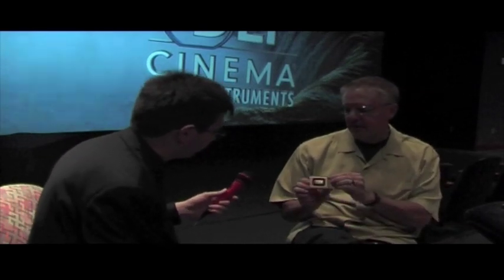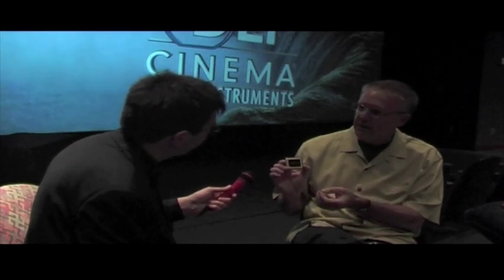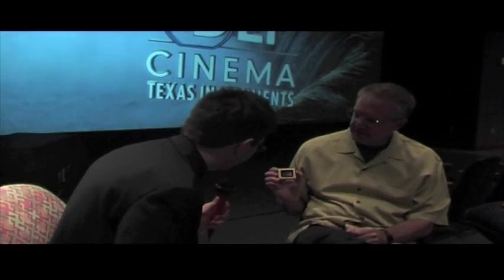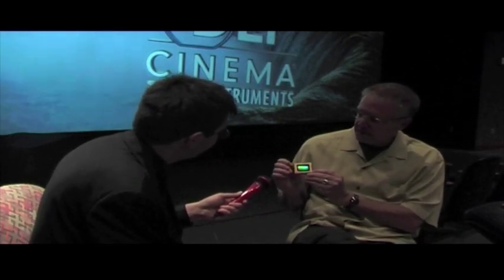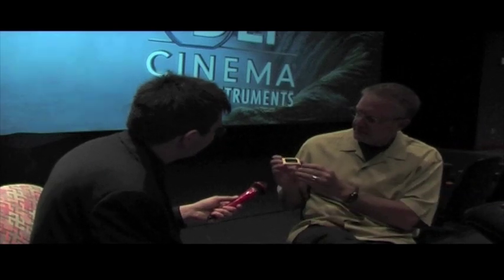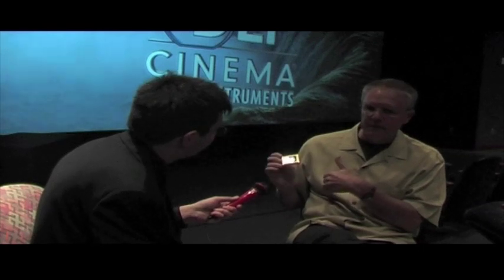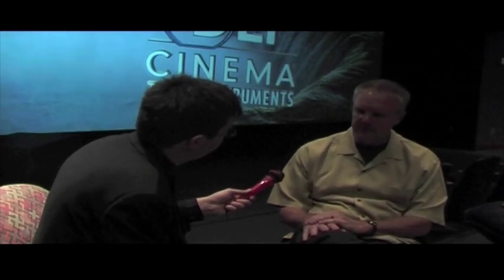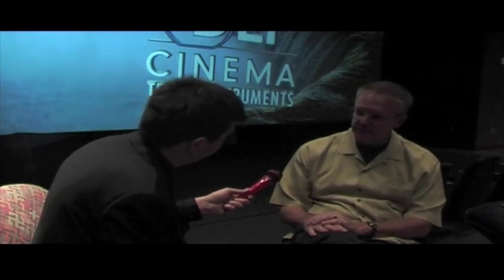Visiting Texas Instruments, the makers of DLP (part 1 of 2)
- Peter J. Knight visits Texas Instruments - the makers of DLP technology -- and finds out how a DLP Cinema chip works.